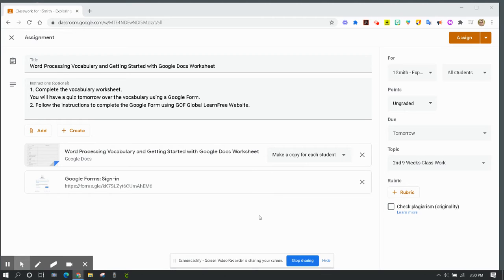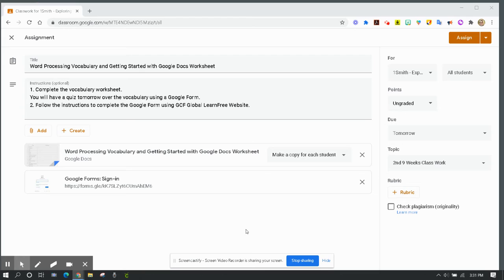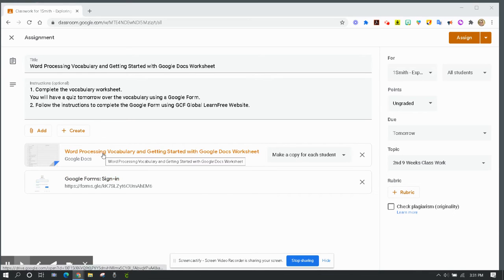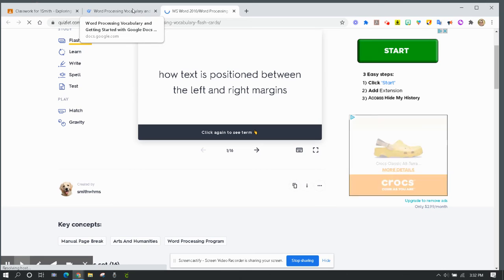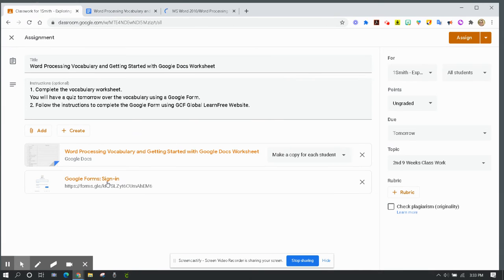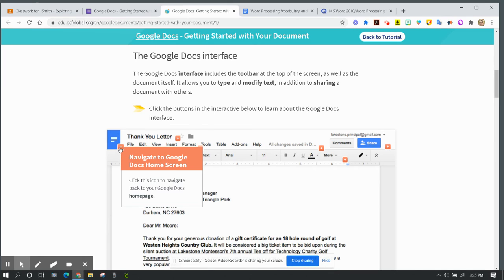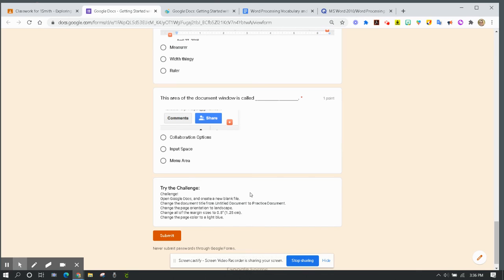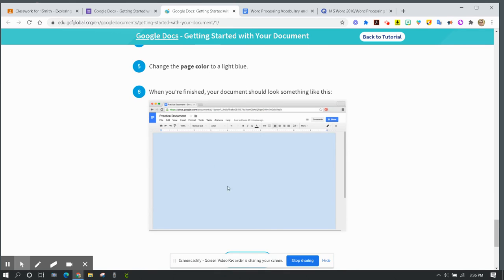Word Processing Vocabulary and Getting Started with Google Docs